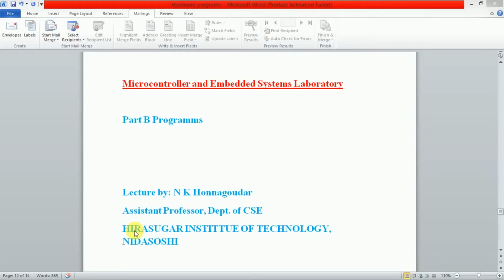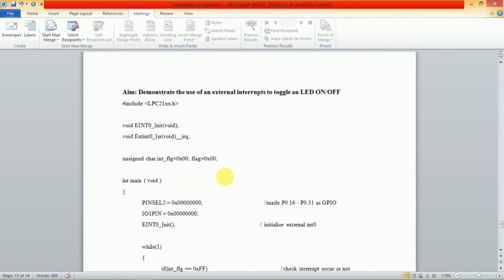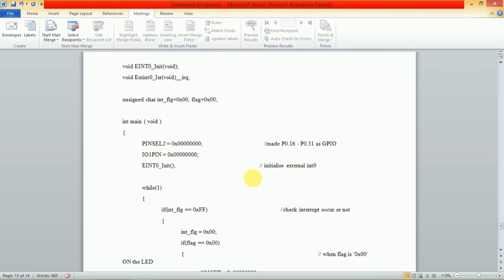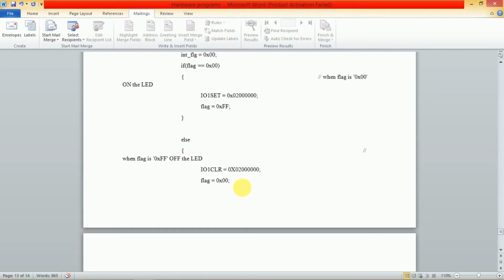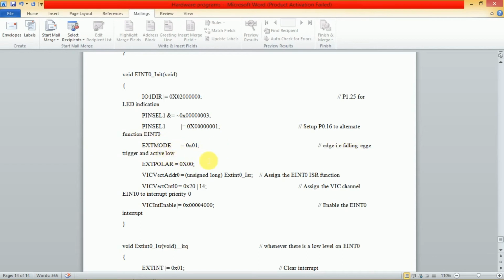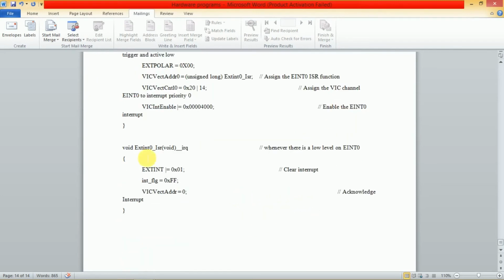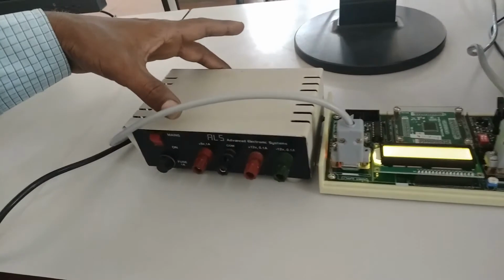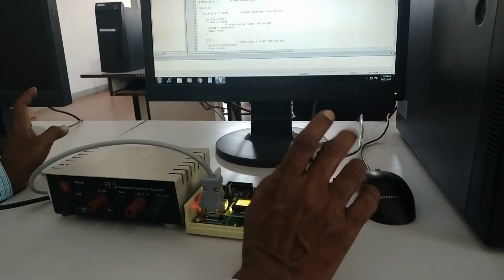External Interrupt to toggle an LED ON Off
Microcontroller and Embedded System  Lab